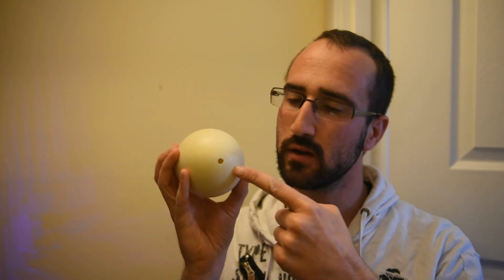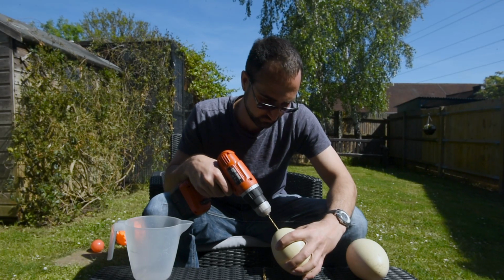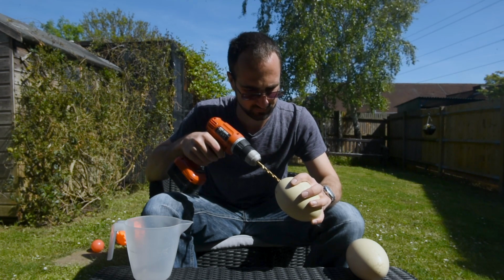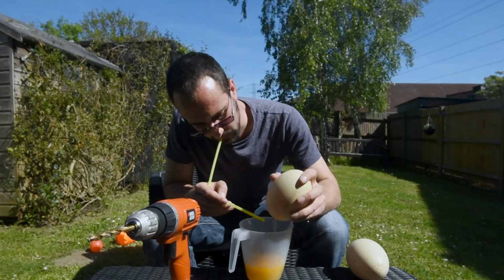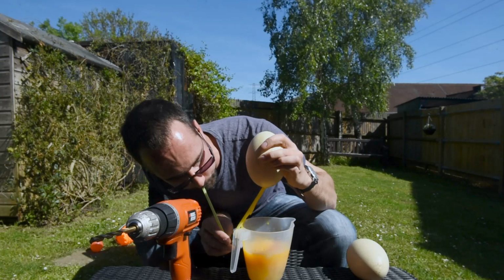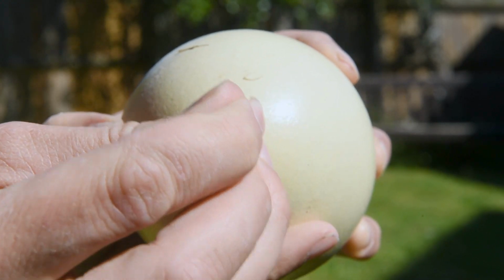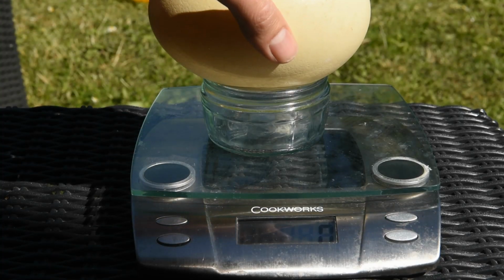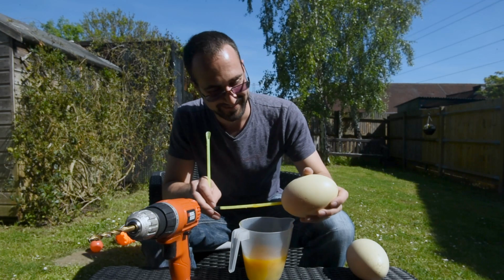How to Blow a Rhea Egg using One Hole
Here is a tutorial video on how to blow a rhea egg using only one whole.

Want to know what to do with it after? look